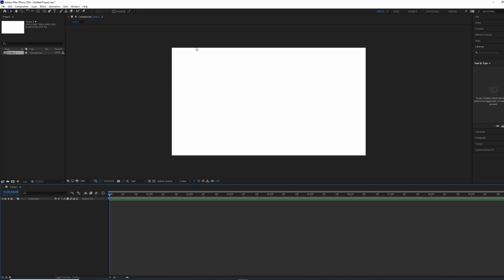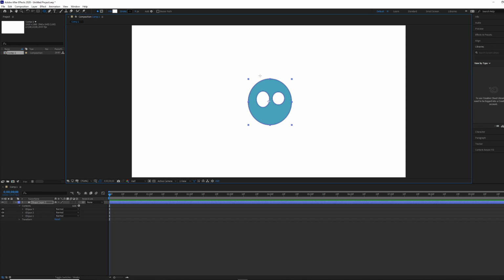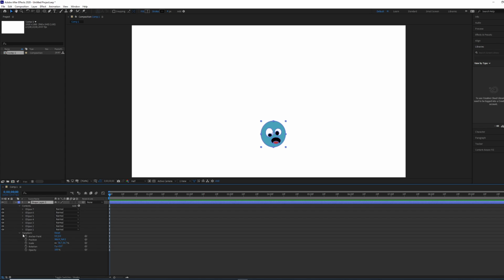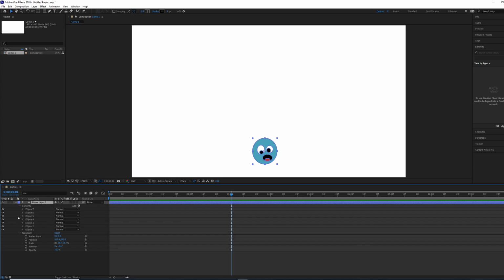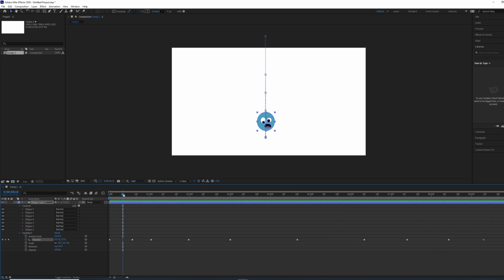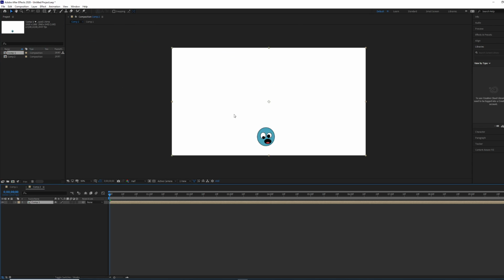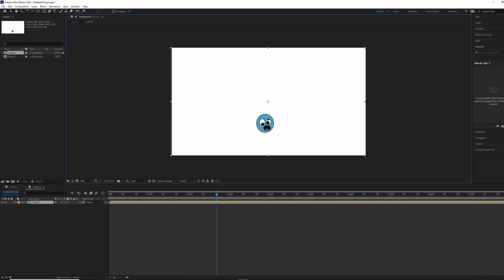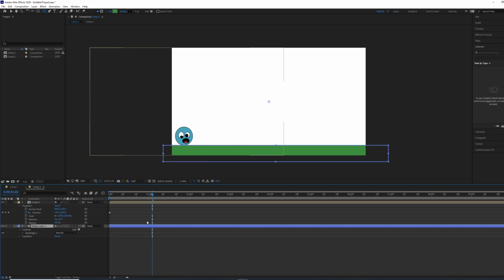Nested Animation in After Effects